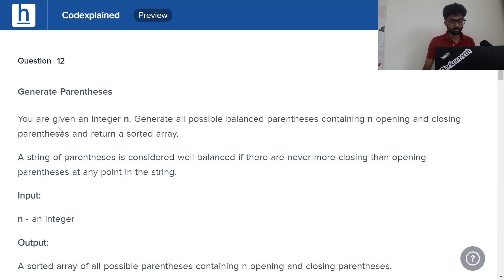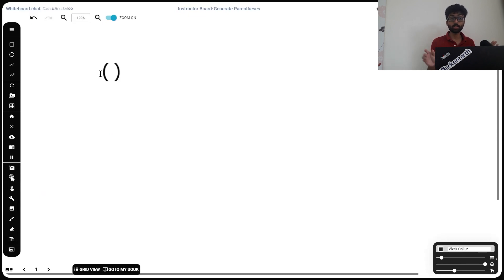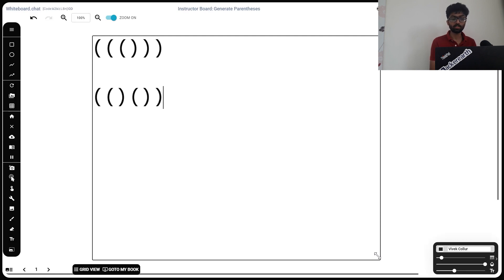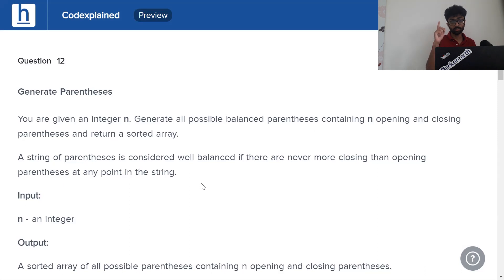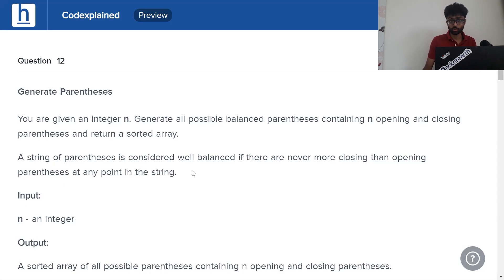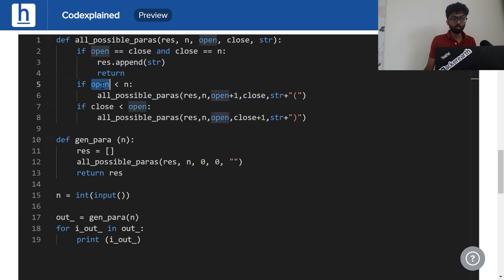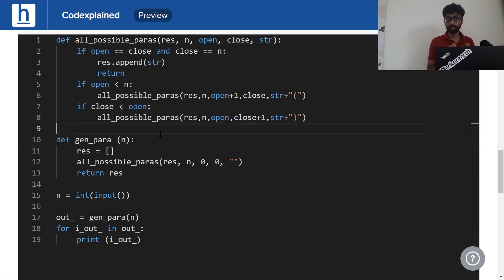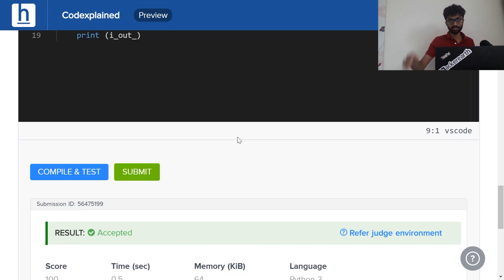Generate Parentheses (Asked in Google, Apple, FB, Oracle, MS, Bloomberg) - Codexplained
On Episode 14 of Codexplained, we're going to be tackling the coding problem, "Generate Parentheses". In a world filled with disorder, the least we can do is generate some balance! Balanced parentheses, to be precise.